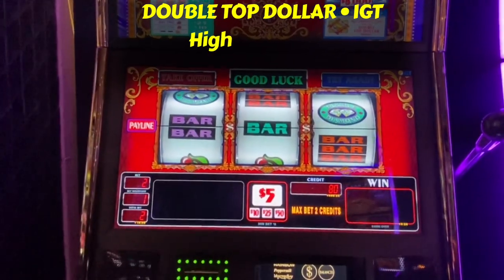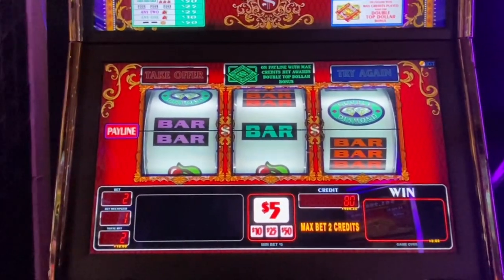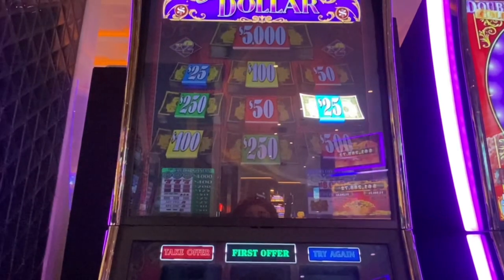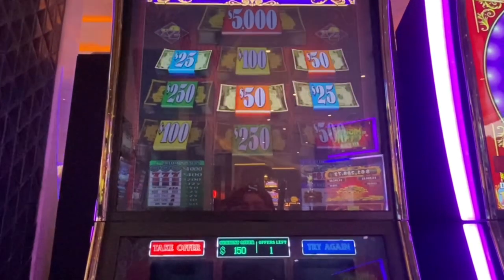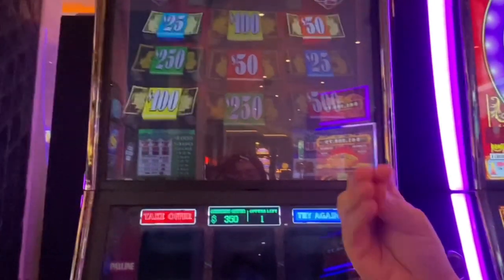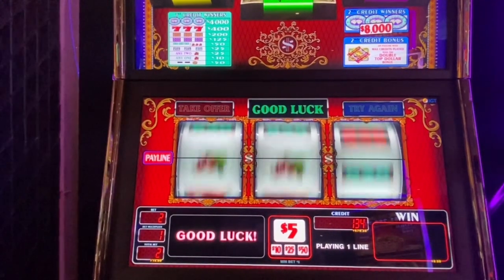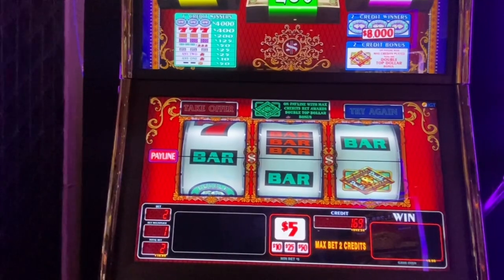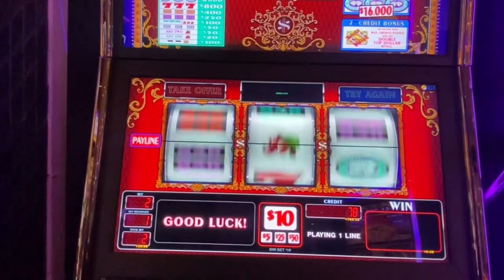Bonus After Bonus 💰 on DOUBLE TOP DOLLAR!! High Limit Floor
Is Double Top Dollar The Must Play Slot?  Should you play Top Dollar at The Rainbow Casino?